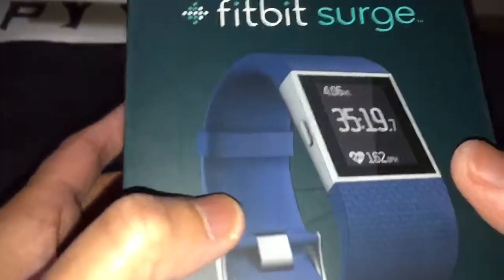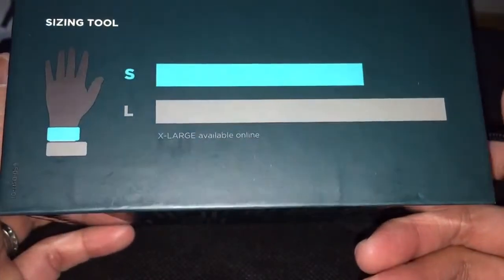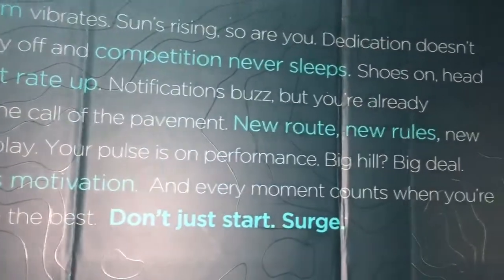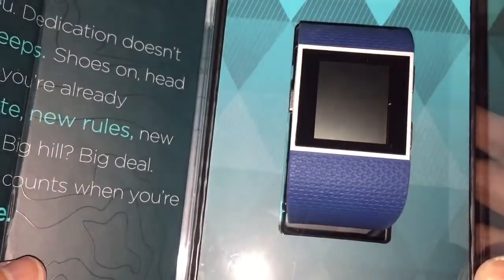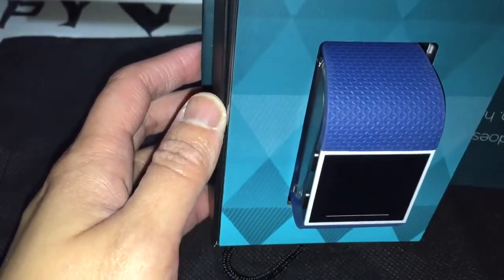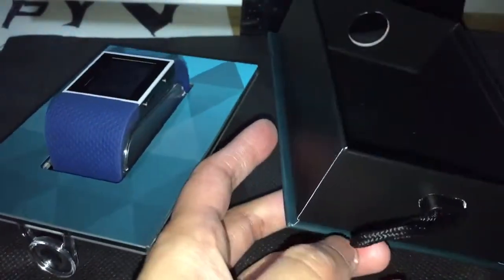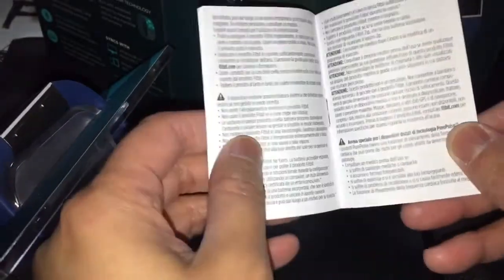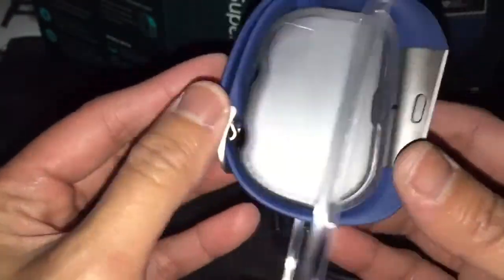Fitbit Surge Fitness Superwatch unboxing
Surge syncs automatically and wirelessly to tablets, computers and 150+ leading iOS, Android and Windows smartphones using Bluetooth 4.0 wireless technology.
Get continuous, automatic, wrist-based heart rate and simplified heart rate zones
Track workouts & view workout summaries; plus all day activities including steps, distance, calories burned, floors climbed and active minutes
Monitor your sleep automatically and wake with a silent alarm
US Version
GPS Tracking- See distance, pace and elevation climbed & review routes and split times
See call and text notifications on the touchscreen display
Sync stats wirelessly and automatically to your computer and over 150 leading smartphones
Utilize the sizing tool in Product Details below to ensure proper fit.